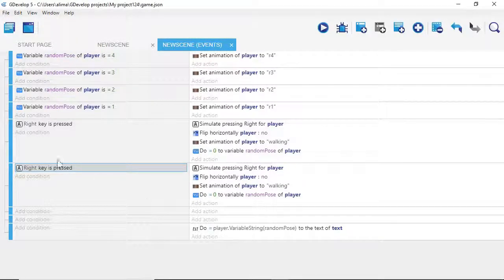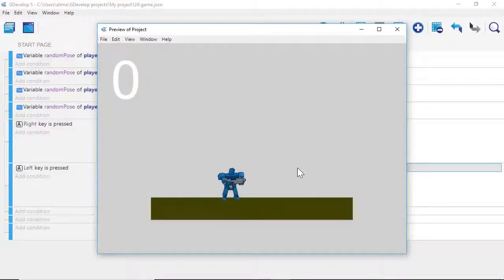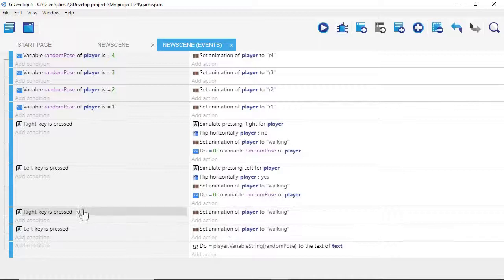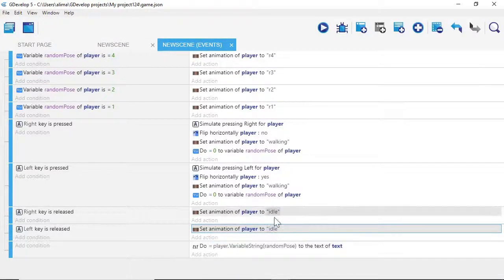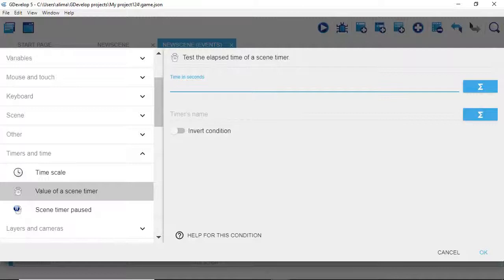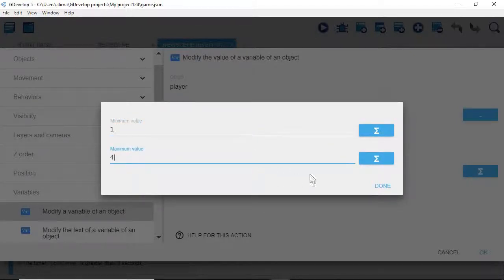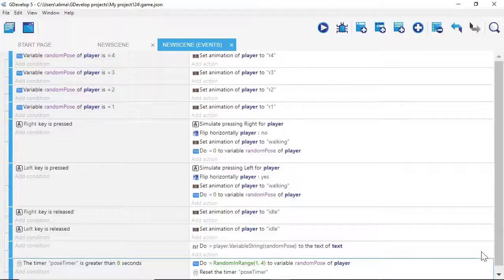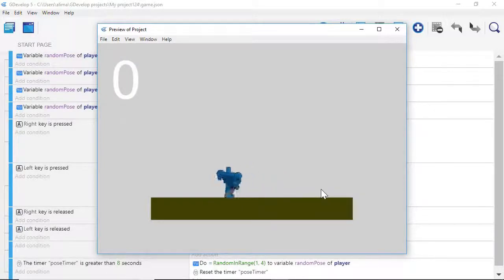Part four How To Set Up Random Idle Poses Gdevelop 5 Tutorial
This video will show you How To Set Up Random idle poses in Gdevelop 5.

 How have text show what a variable is currently doing.

How to use a variable to switch through different idle poses.

How to time out when you character shows each idle pose.

How to load animation frames for your player character.

How to set behaviors in Gdevelop 5.

How to use timers.